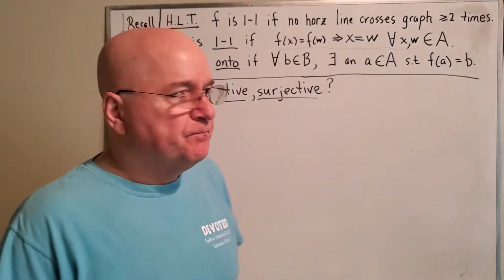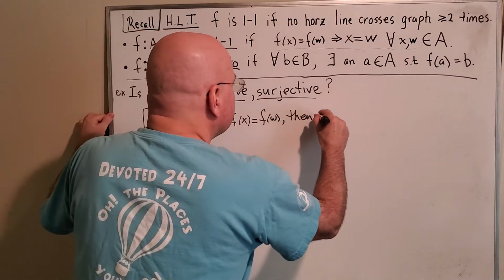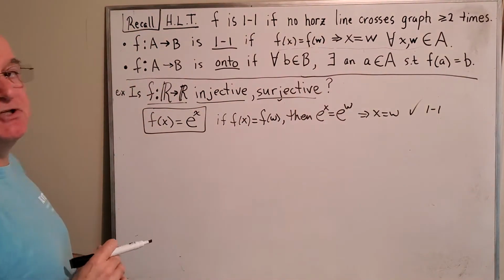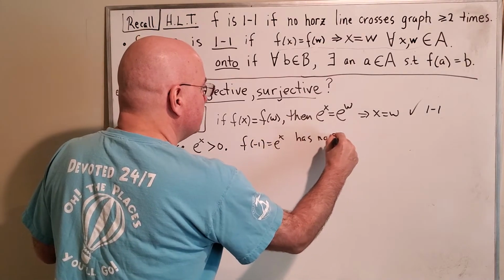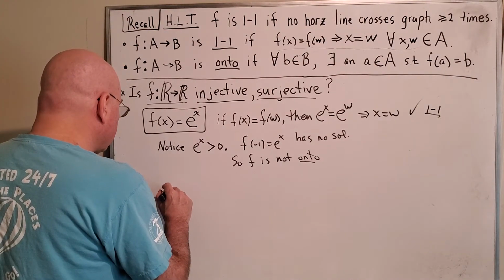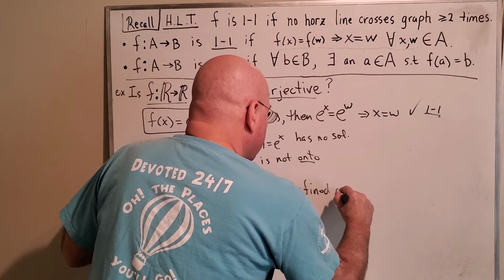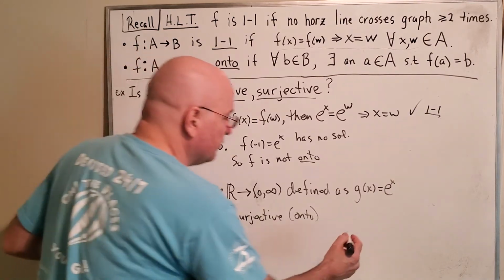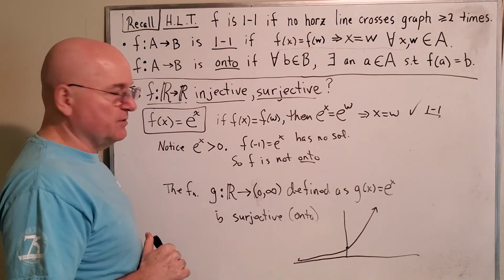Math Proofs - 0.4 Functions #12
We discuss function (injective, surjective, bijective) and related proofs.